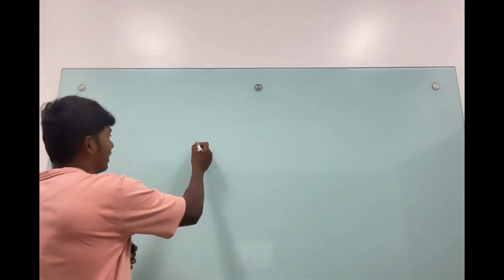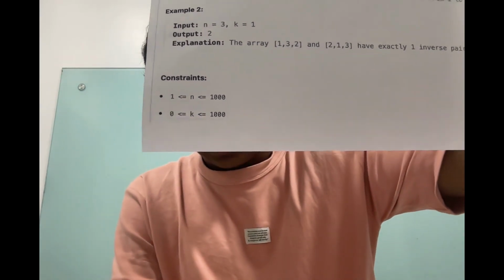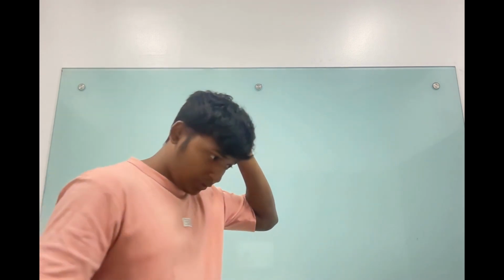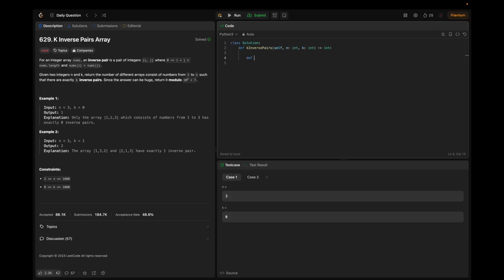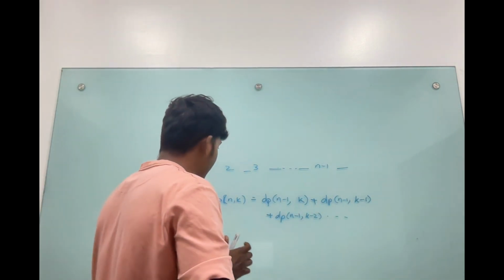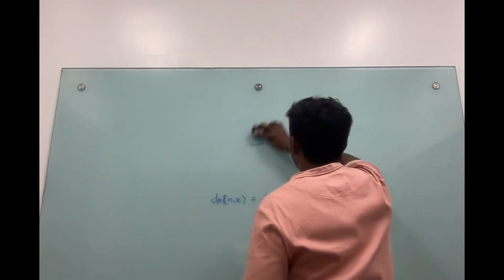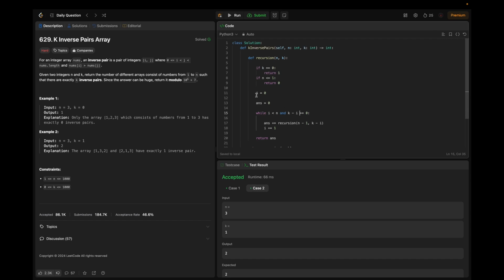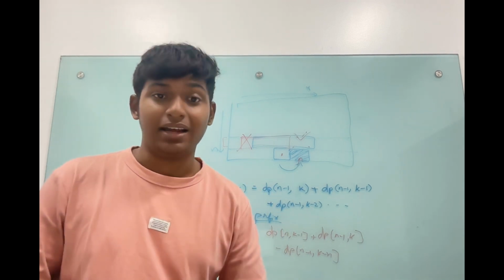K Inverse Pairs Array | Leetcode | January Daily Challenge Day 27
"Dynamic Programming & Prefix Sum: Solving 'K Inverse Pairs Array' | Python LeetCode Tutorial"